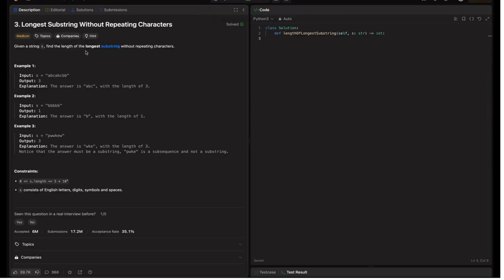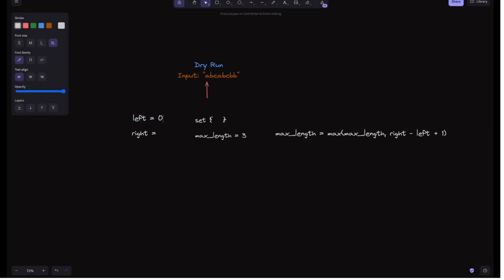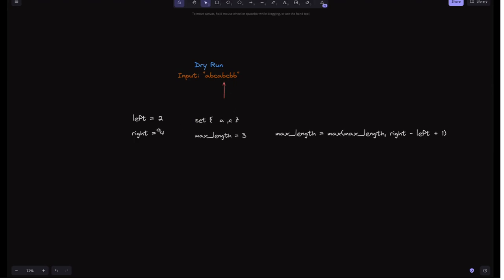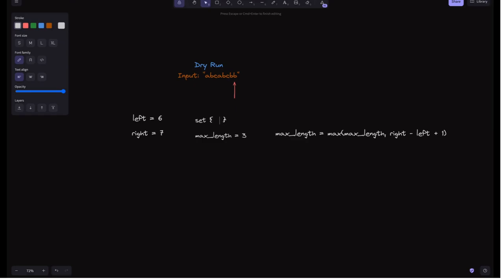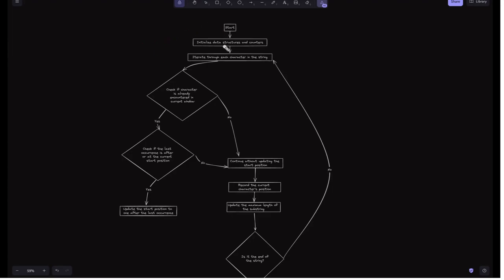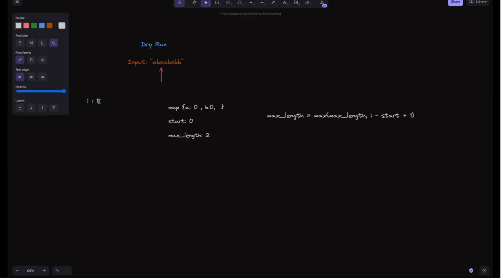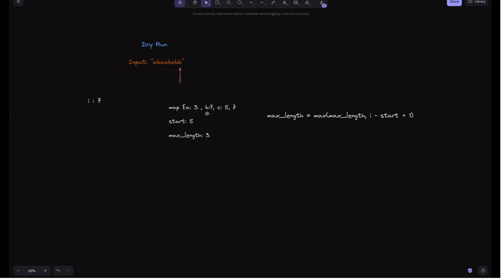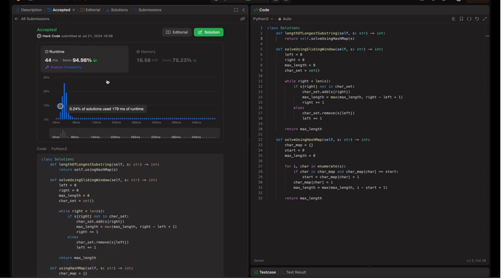LeetCode 3: Longest Substring Without Repeating Characters | Sliding Window & HashMap Approaches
🚀 Dive into the world of coding with our comprehensive tutorial on LeetCode Problem 3: Longest Substring Without Repeating Characters. In this video, we break down two effective approaches to solve this common coding challenge. Whether you're prepping for an interview or brushing up on your coding skills, this video is for you! 💻✨

🔍 In This Video, You'll Learn:

1. The problem statement and its importance
2. Step-by-step explanation of the sliding window technique
3. Detailed breakdown of the optimized hash map approach
4. Flowcharts and dry runs for a clear understanding
5. Time and space complexity analysis

0:00 Intro
0:26 Problem statement
1:30 Approach 1 - Using Sliding Window
2:08 Approach 1 - Flow Chart
2:32 Approach 1 - Dry Run
7:48 Approach 1 - Code Explanation
8:42 Approach 2 - Using HashMap
9:26 Approach 2 - Flow Chart
10:21 Approach 2 - Dry Run
14:23 Approach 2 - Code Explanation
15:45 Demo & Conclusion
17:10 Outro